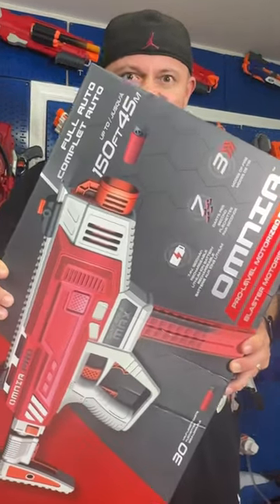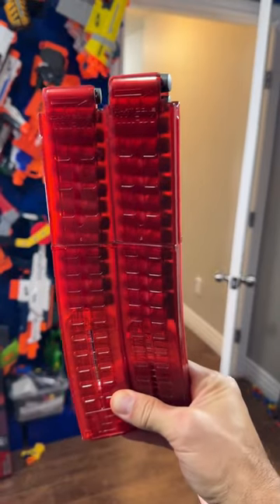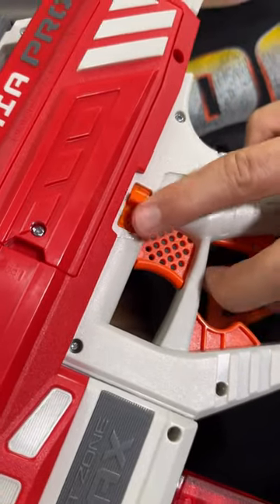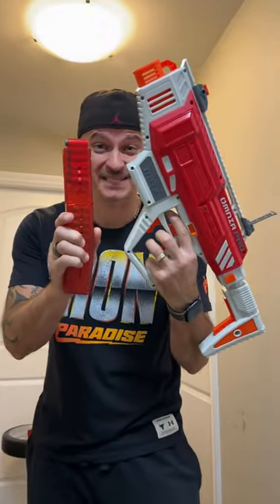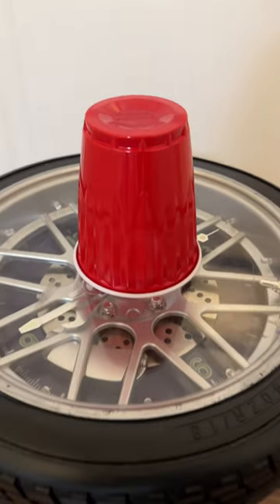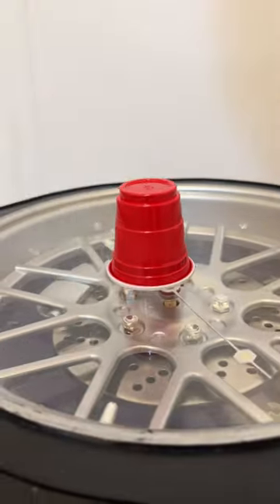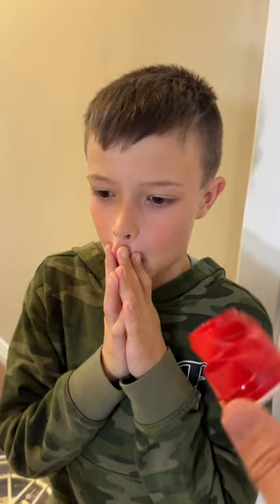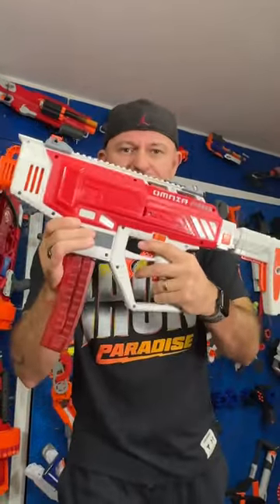Dart Zone Max OMNIA Pro Unboxing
Exclusive Youtube Nerf shorts from MacDannyGun! Its the Nerf Gun Unboxing Dart Zone Max Omnia!